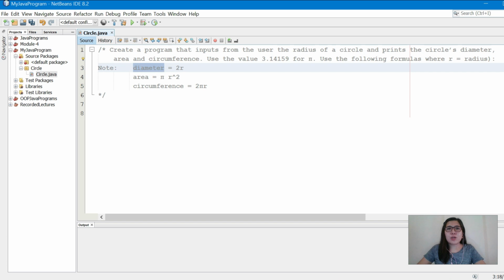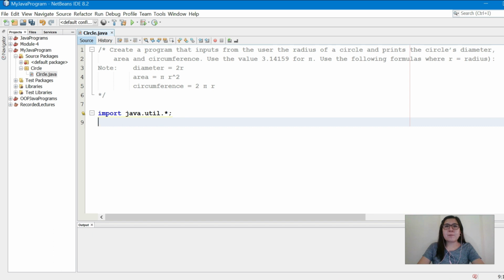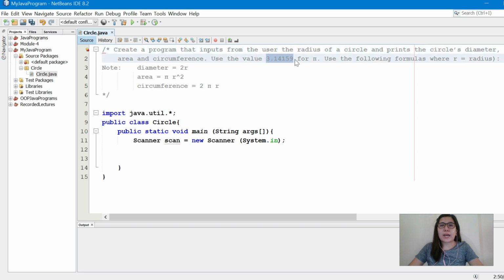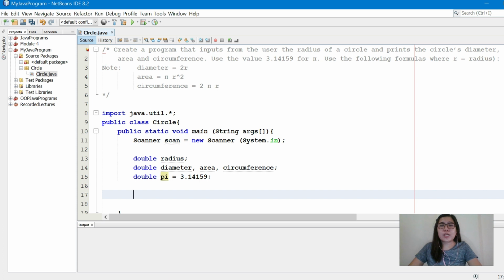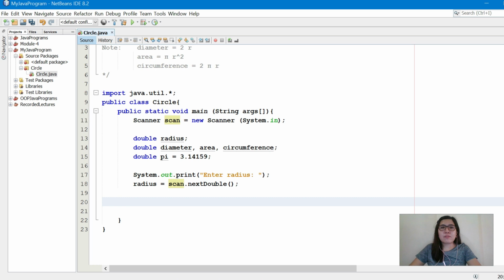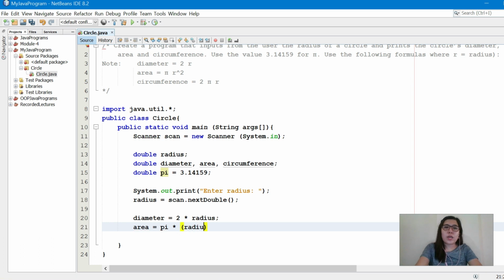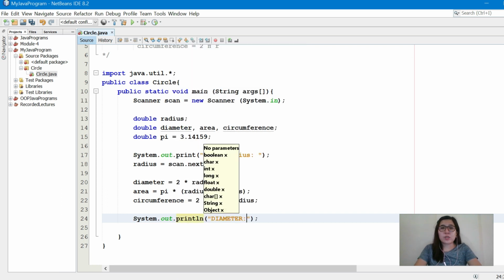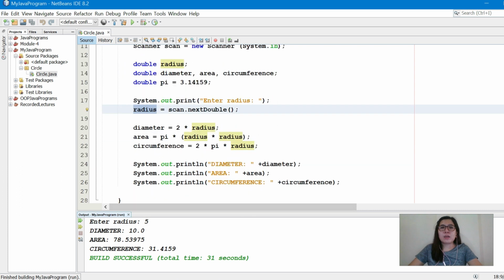Java Programming using Scanner Class | Getting Input from the User | NetBeans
This video lecture presents a basic Java program using Scanner class.

Related Link:
Sample Java Program using BufferedReader Class

Online Resources:
BeginnersBook.com
W3Schools.com. Java Tutorial